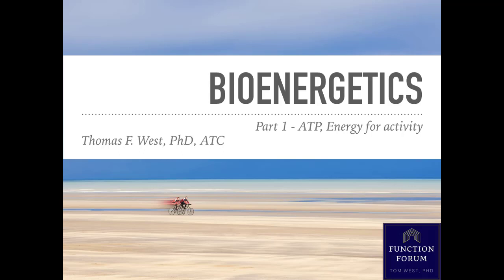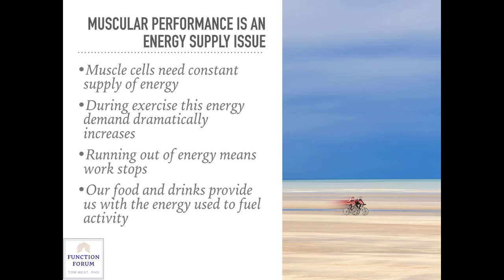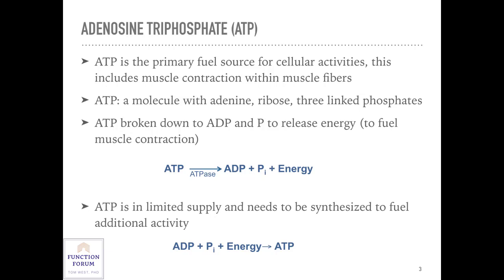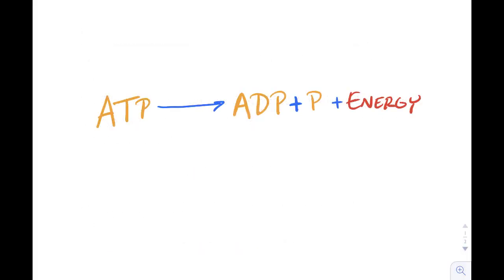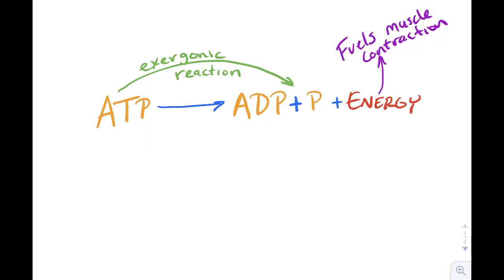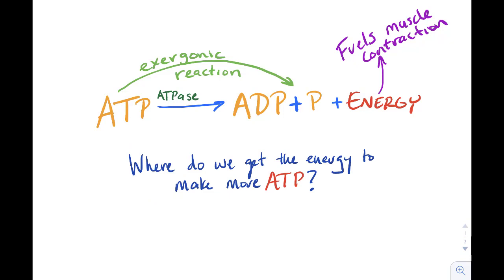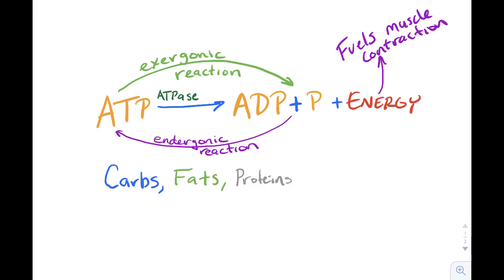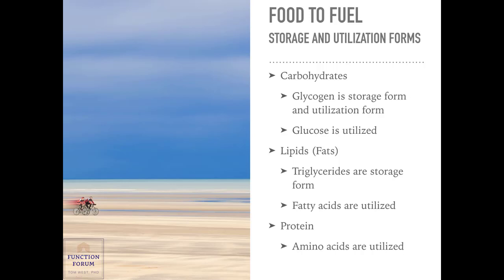ATP Energy for Activity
In this presentation we will examine the molecule ATP and the role it plays in fueling muscle contraction.